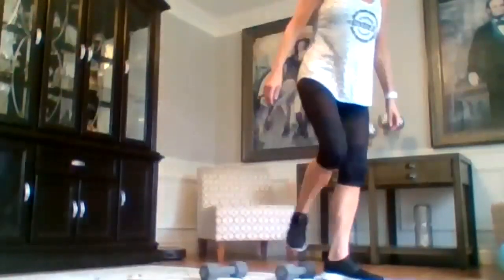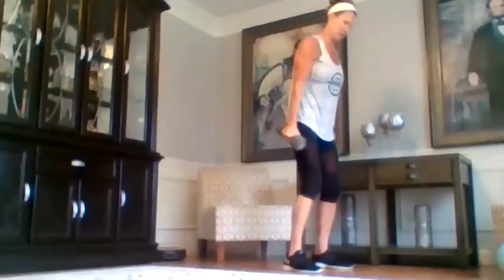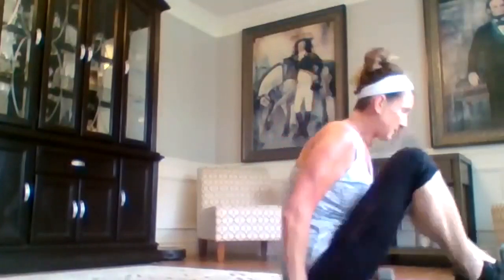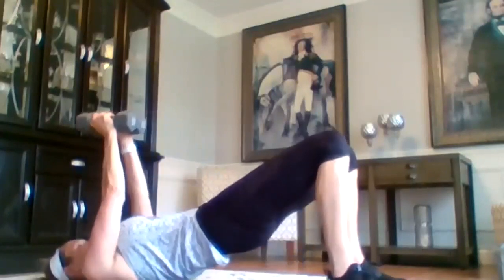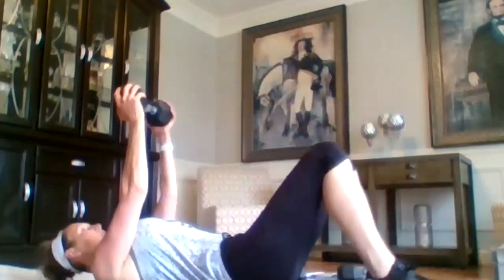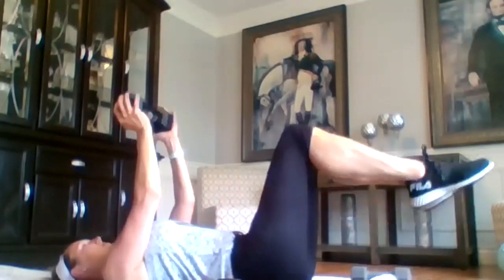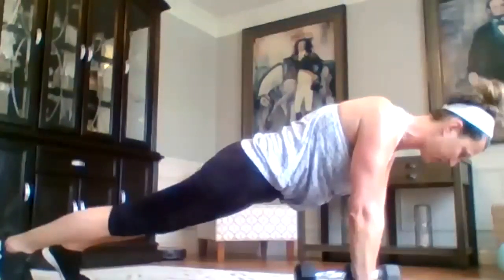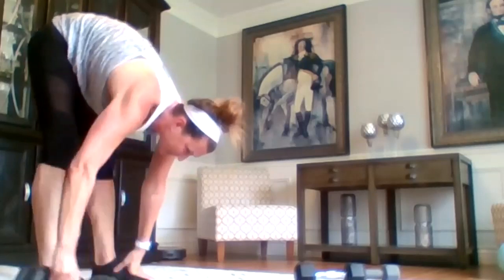DUMBBELL DECLINE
60 minute upper body strength workout.  You will need a set of dumbbells between 8 and 25 pounds.  You may want to have two sets with different weights.  Some exercises you may be able to handle more weight.  Each exercise will be done for 60 seconds/10 second rest, then 45/10, 30/10 and 15/30.